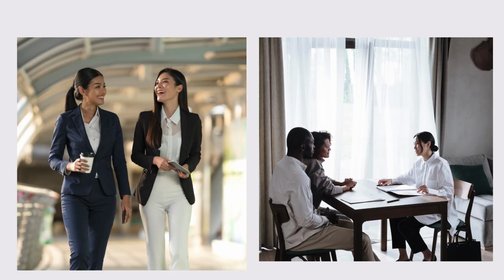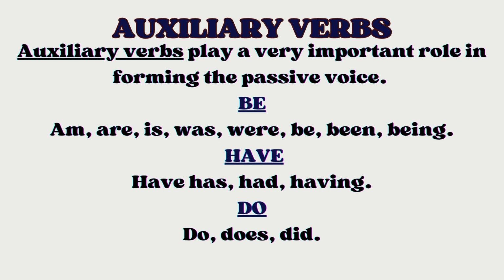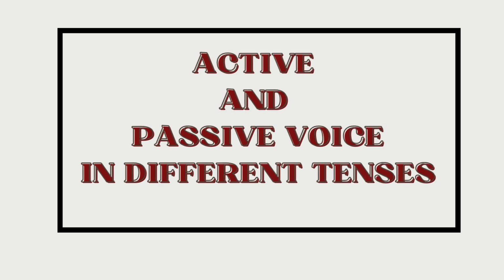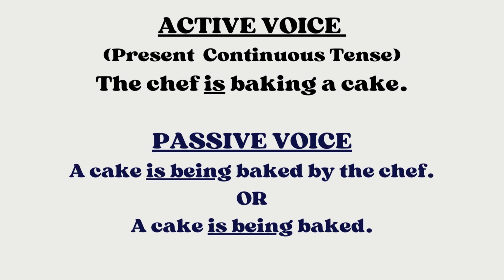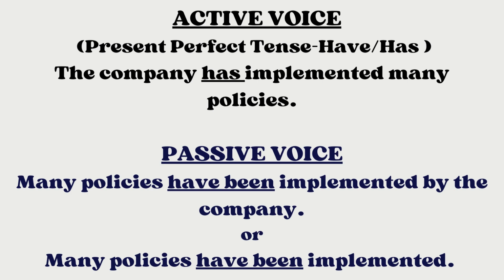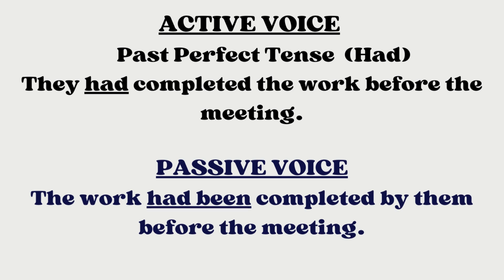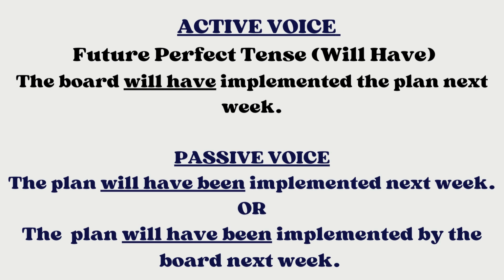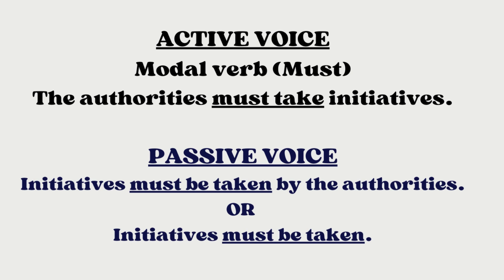Follow These Tips to Convert ACTIVE Voice to PASSIVE Voice I English Grammar Lesson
Follow These Tips to Convert ACTIVE to PASSIVE Voice
Active voice is when the subject performs an action. In the passive voice  the object is being acted upon. The object is given more prominence and appears at the beginning of the sentence. The video explains  how to convert the active voice to passive voice.

Comment and let me know how my videos are helping you.

English, Hindi, and Spanish subtitles are available.

IELTS
Let's Do English
Phonics

Enroll in online English classes and experience the difference!
 $24 for One Hour class
 $120 for five classes
$240  for Ten classes

Let's Do English aims to help you communicate effortlessly in English!